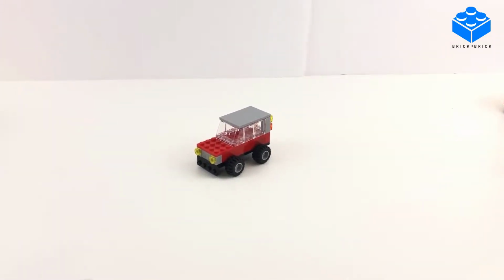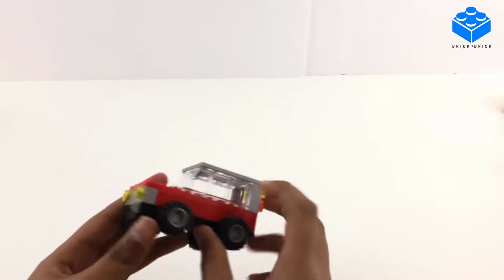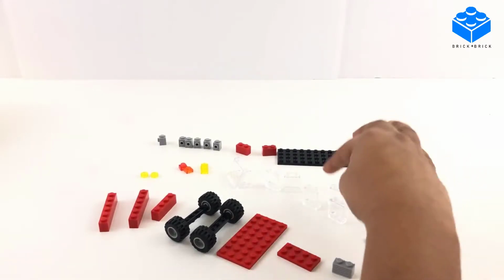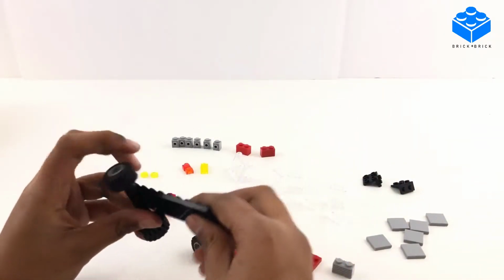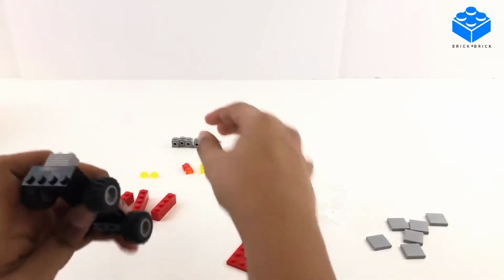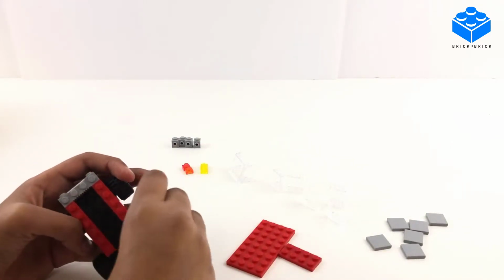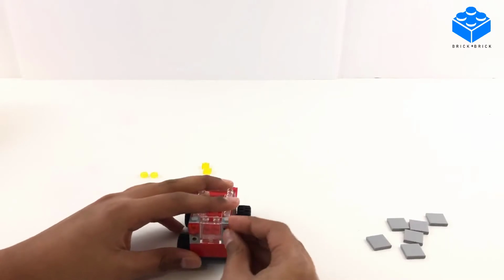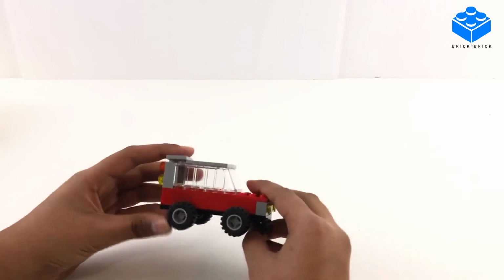Lego Jeep | Tutorial/How to Build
Lego Jeep